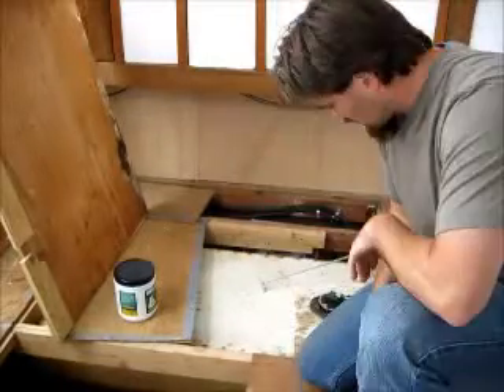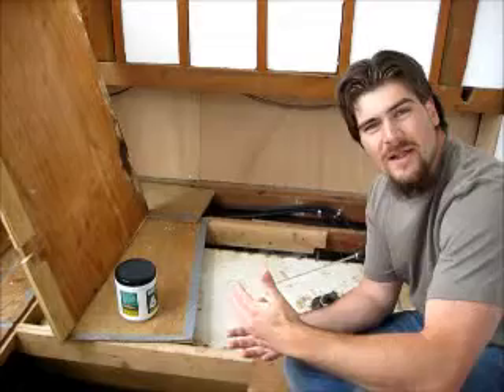septic tanks Tampa FL